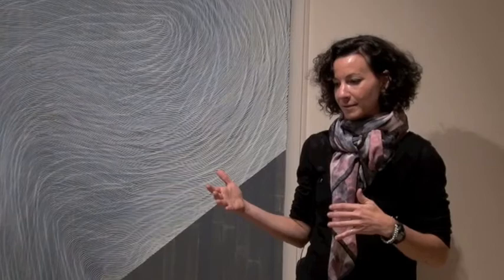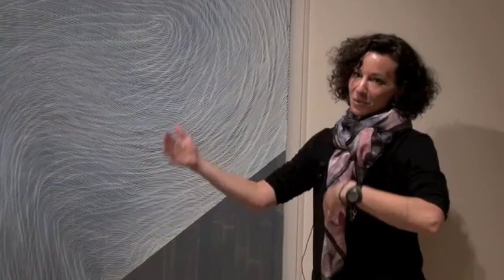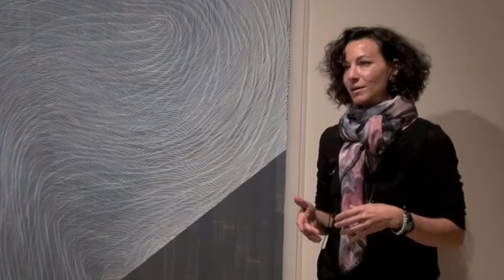Huntington Museum of Art presents Linn Meyers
Linn Meyers